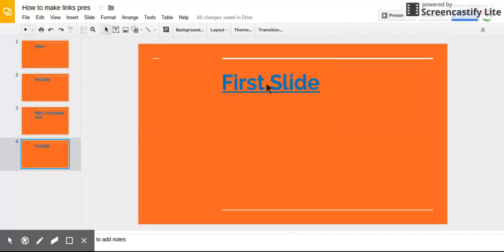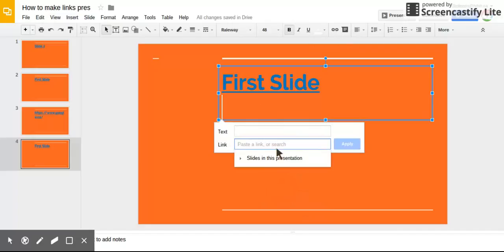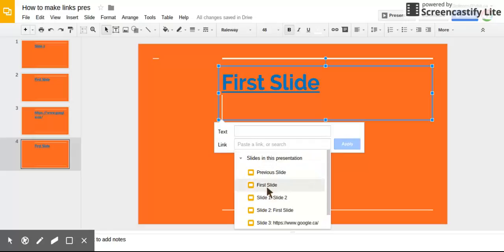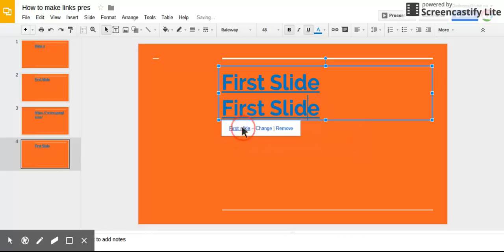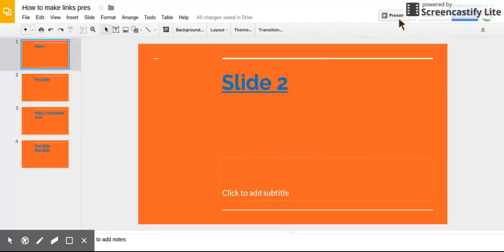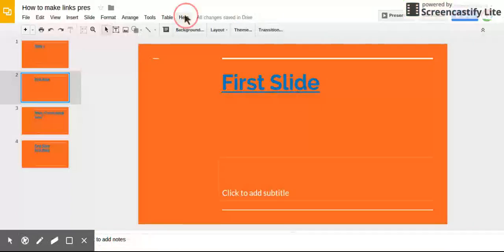How to Add Links in a Presentation